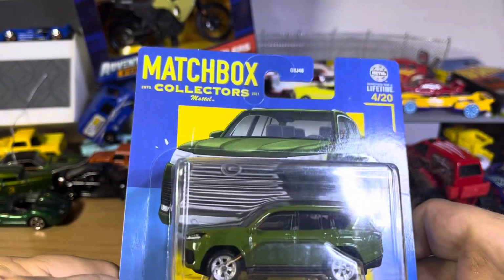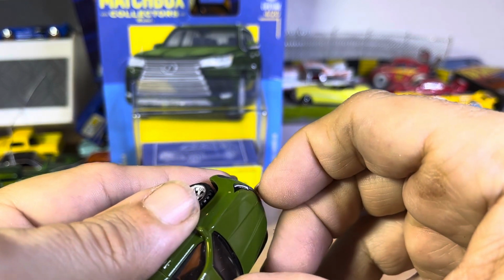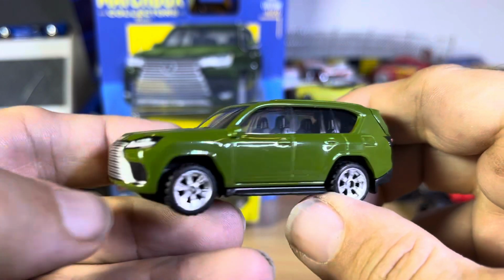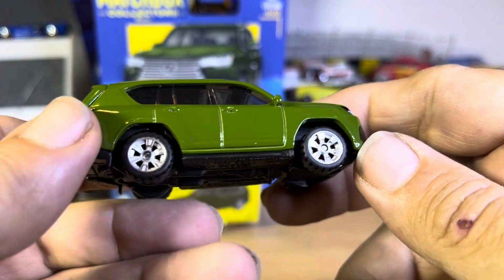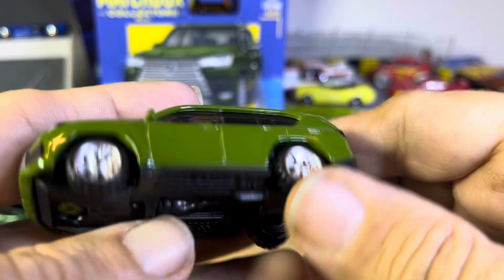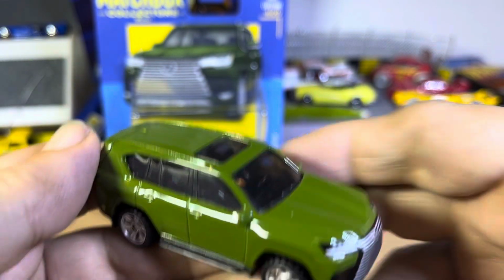Matchbox collectors, 2022 lexus lx suv review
Hotwheels